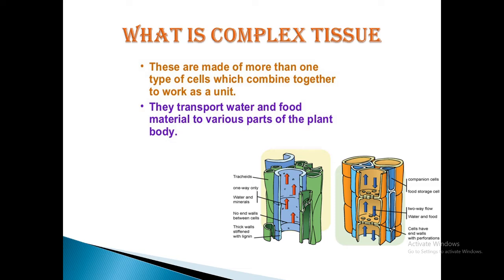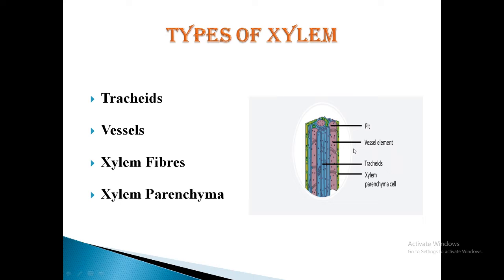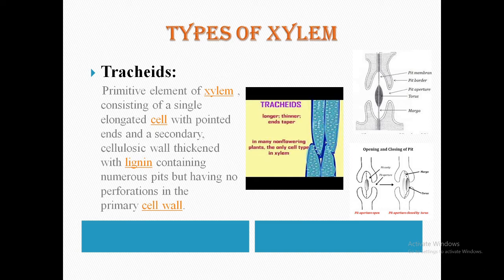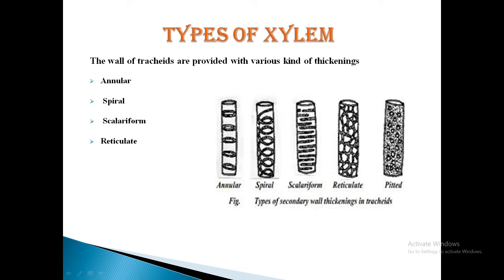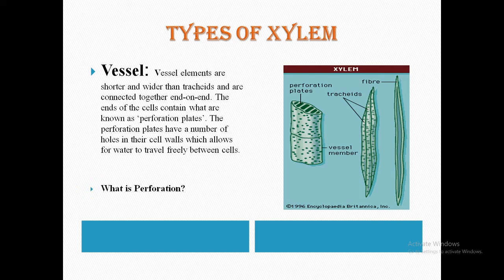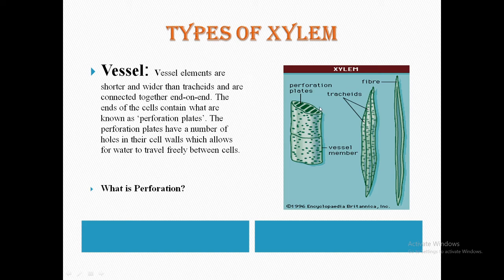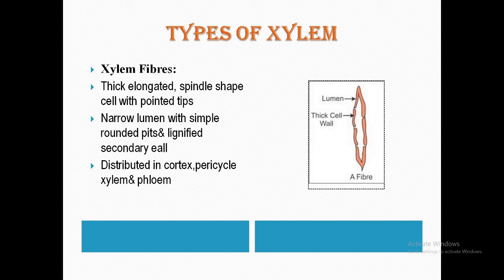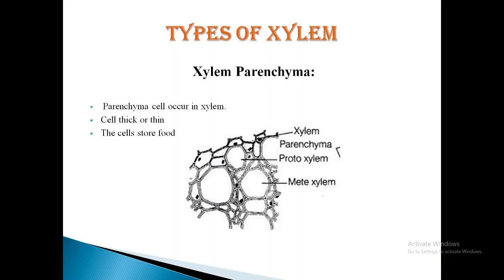Complex Tissue:Xylem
Here we are getting the information about Complex Tissue